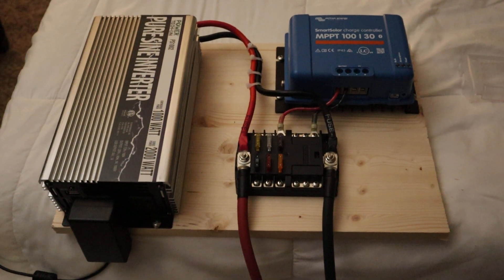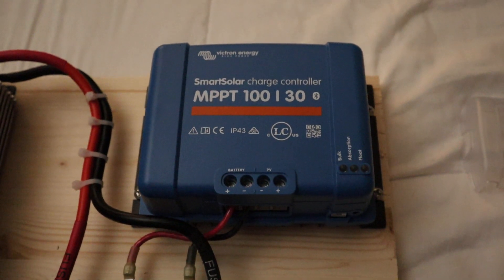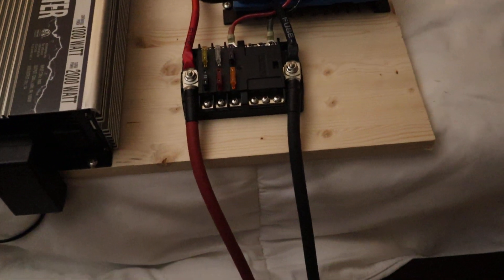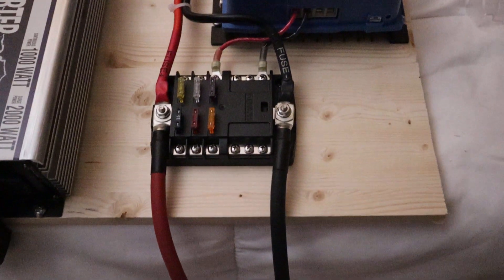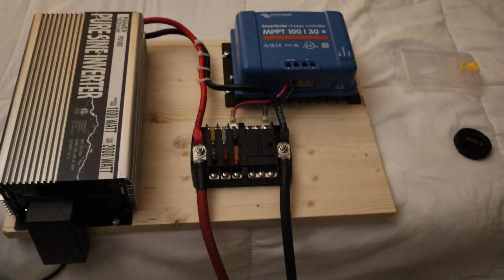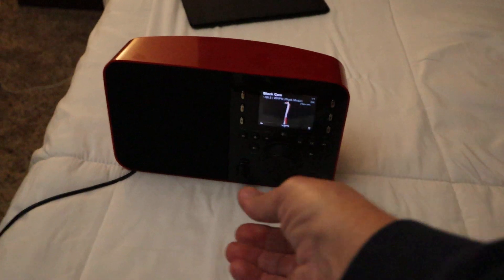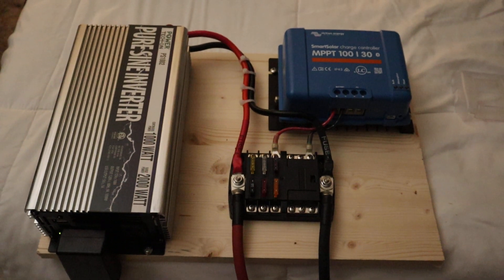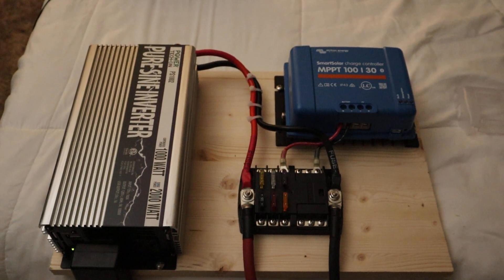Minimalist Solar Power System For Camper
Victron MPPT 100 volt, 30 amp charge controller
6 position fuse block
1000 watt pure sine wave inverter

100 watt panel (not shown)
Some kind of battery (not shown, possibly LiFePO4 50 ah)